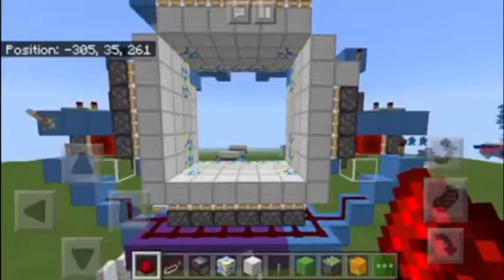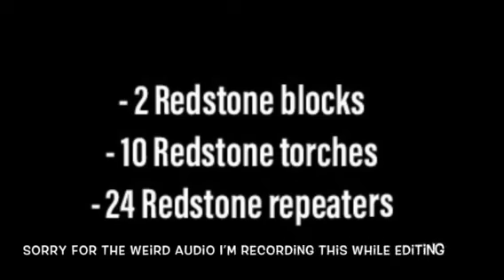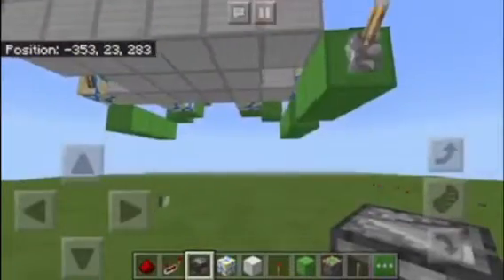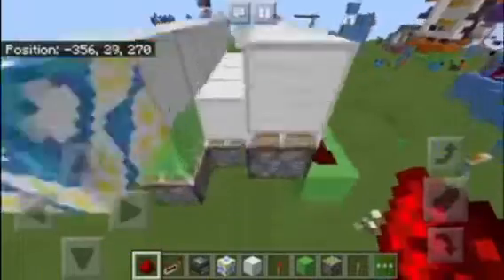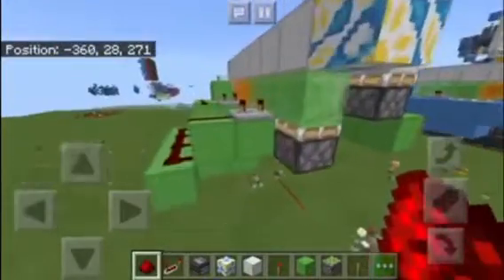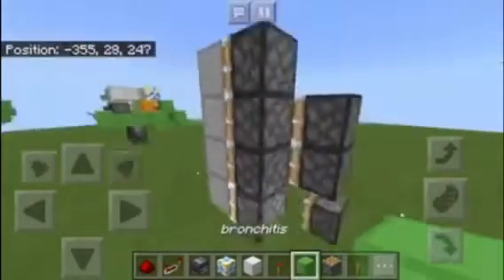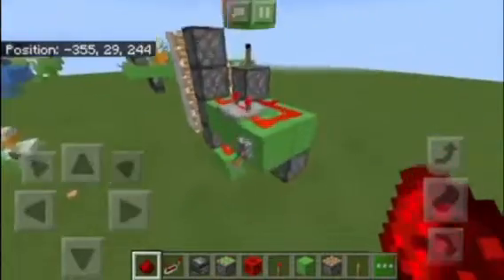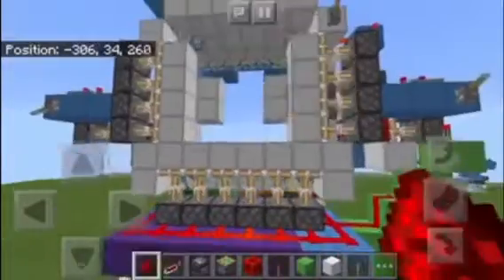Cheap 6x6 vault door for Minecraft (mcpe)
THIS IS MY super cheap (not many resources needed) 6x6 vault door for Minecraft bedrock edition (mcpe, MinecraftPE, Xbox, Windows10, Nintendo Switch)

This Redstone build (6x6 Redstone door) doesn’t take many resources or materials if you don’t wanna use observers you can just use Redstone repeaters